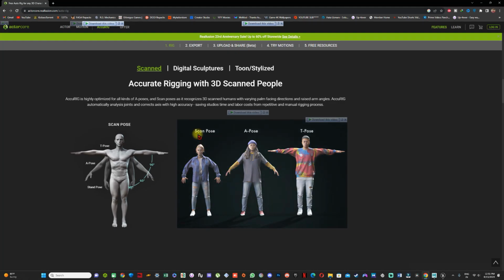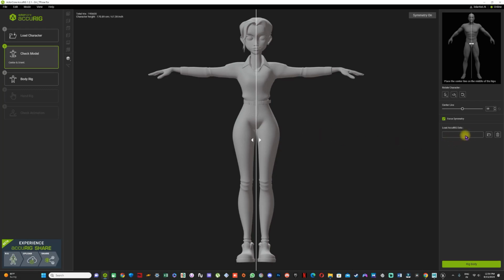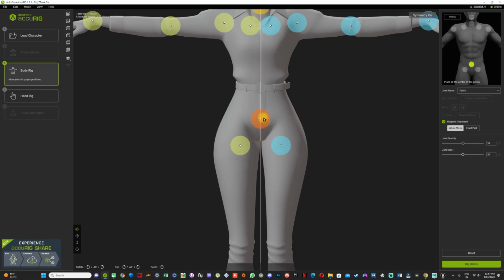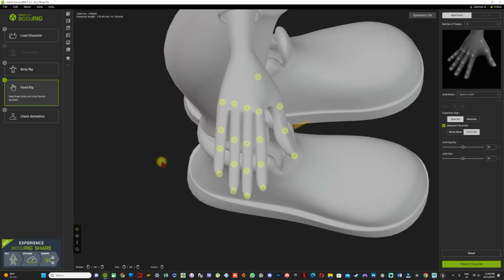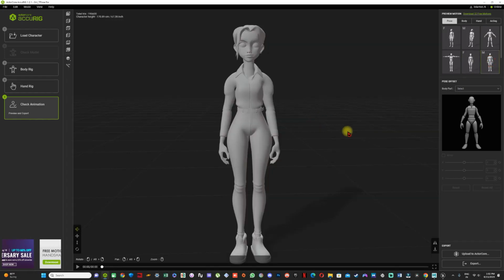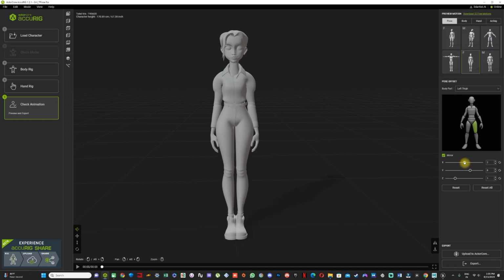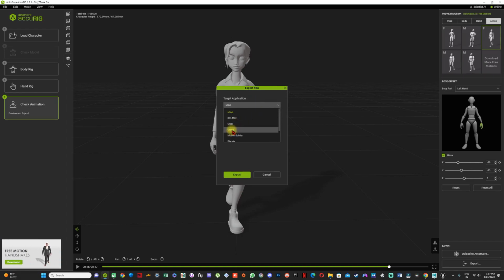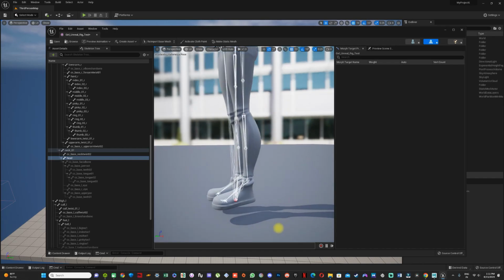Level up Your Unreal Engine 5 Skills with the Free Character Auto Rigger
In this video, I'll be teaching you how to use the Free Character Auto Rigger in Unreal Engine 5. This tool will help you create and modify characters easily and quickly, making your job as a game developer a lot easier!

If you're looking to add character animation to your game development projects, then you need to watch this video! I'll be showing you how to use the Free Character Auto Rigger in Unreal Engine 5, making the process easy and simple to follow. After watching this video, you'll be able to use this tool to create and modify characters quickly and easily!